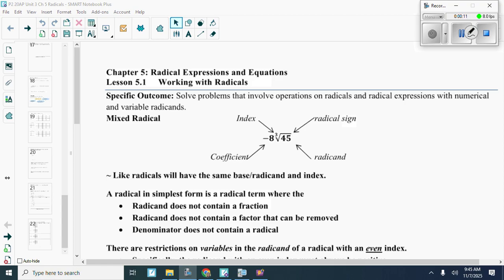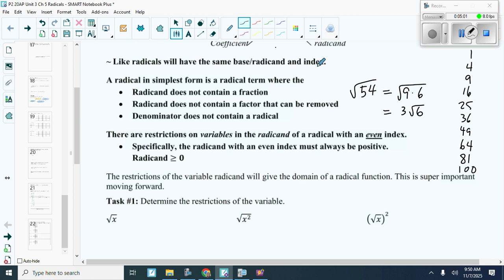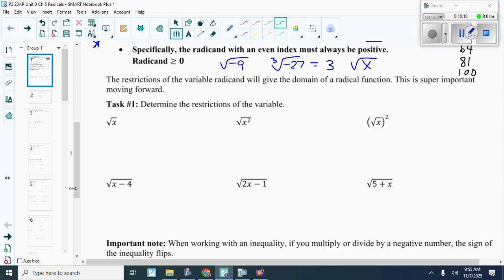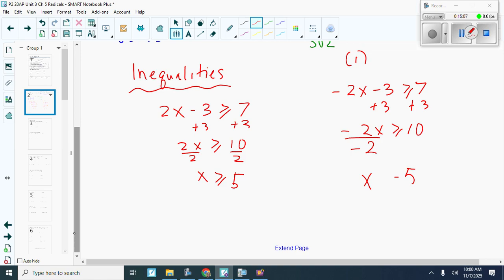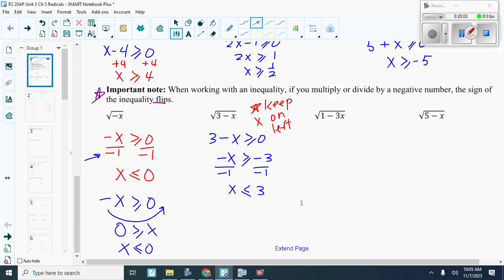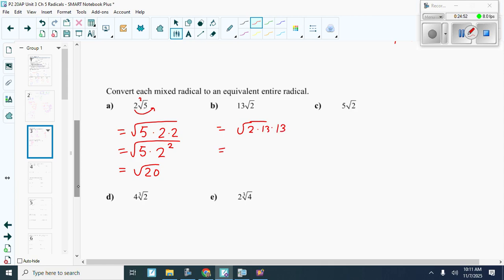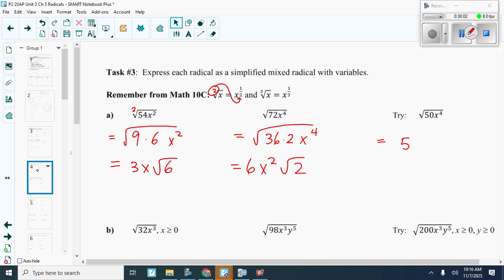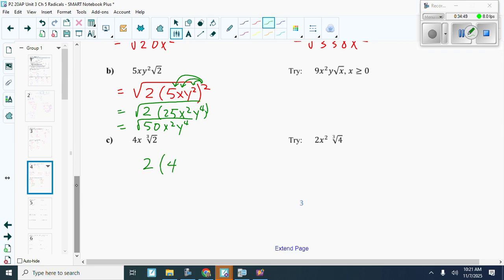Math 20AP U3L1A